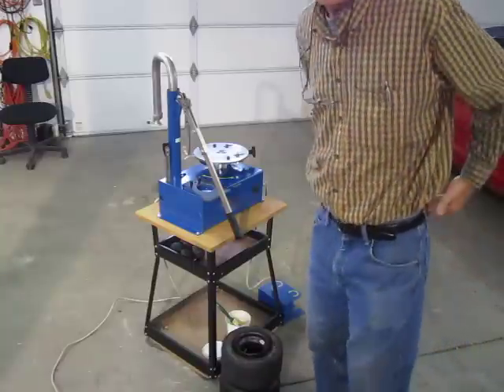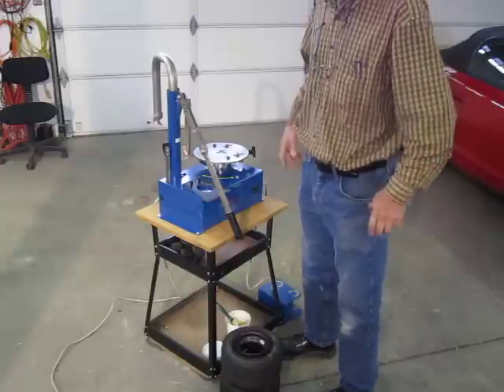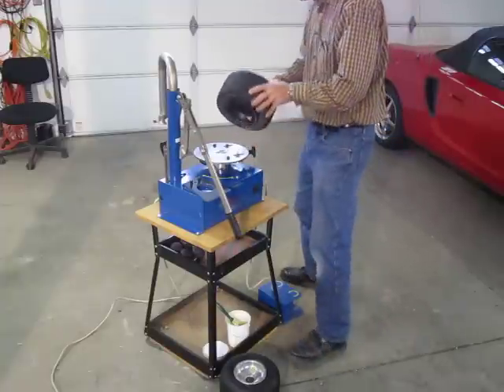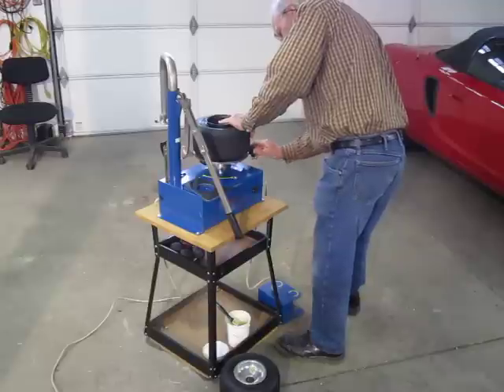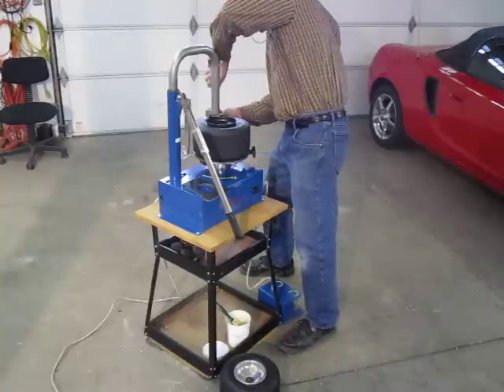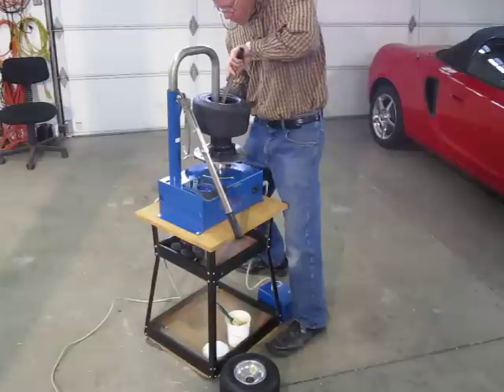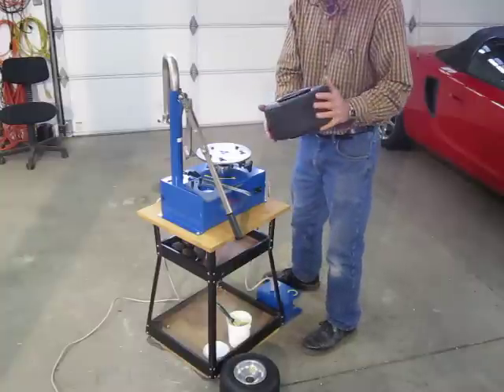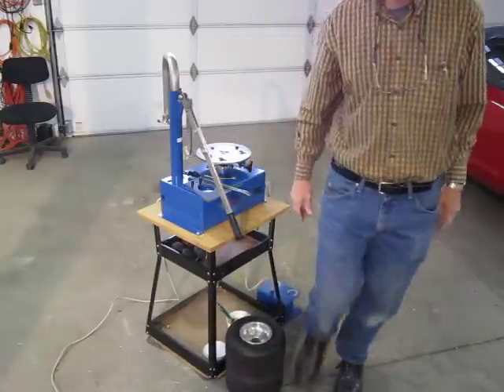Semel Baby-E Kart Tire Changer